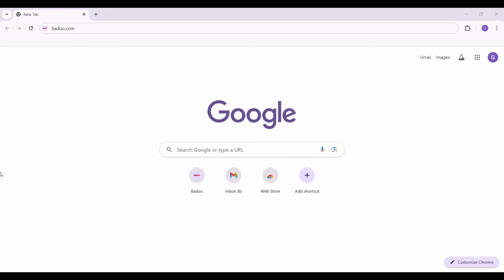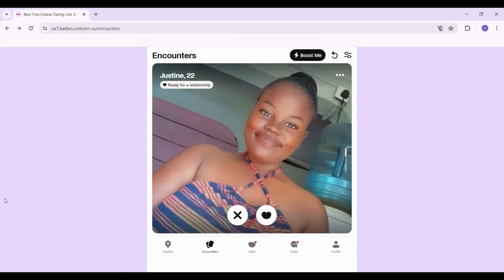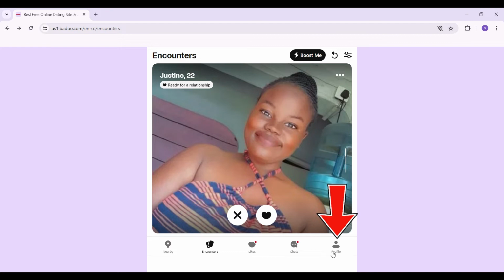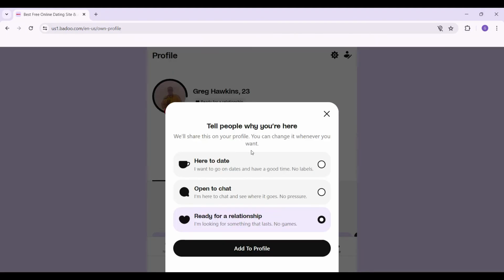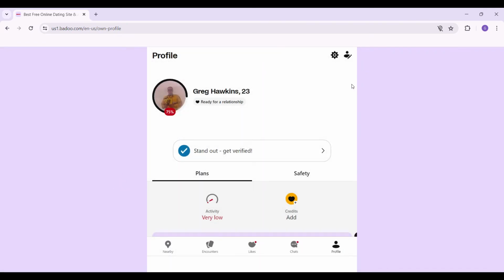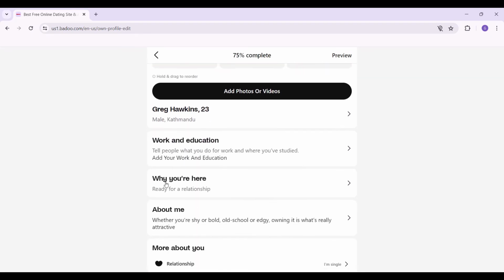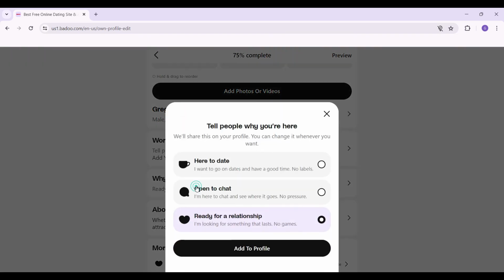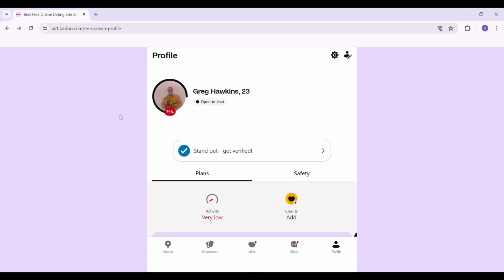How to Change Status on Badoo (2024) | Edit Status on Badoo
Learn how to change your status on Badoo. This video will help you update your status to share what you’re up to with your Badoo friends. Want to let your friends know what’s new? Our tutorial on how to change your status in Badoo will guide you through the easy instructions to update your status. Watch now to keep your friends in the loop about your latest activities.